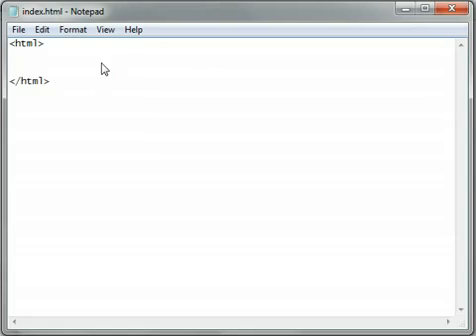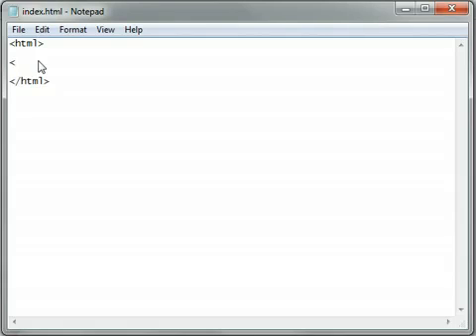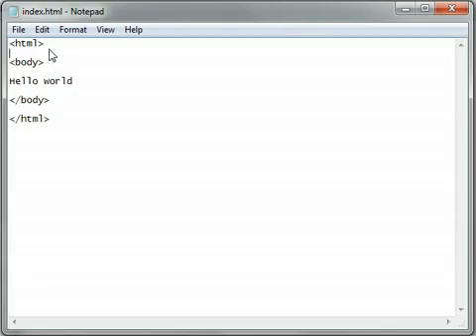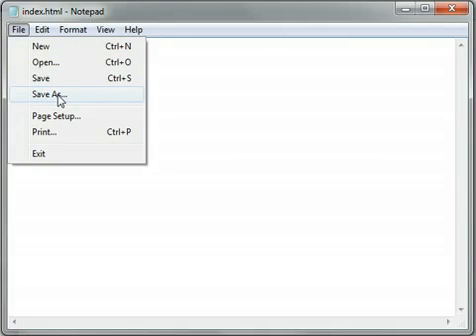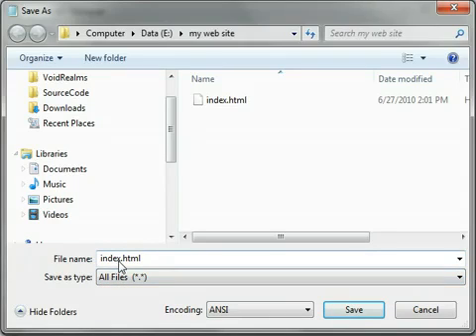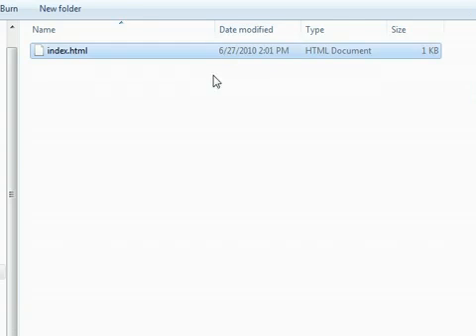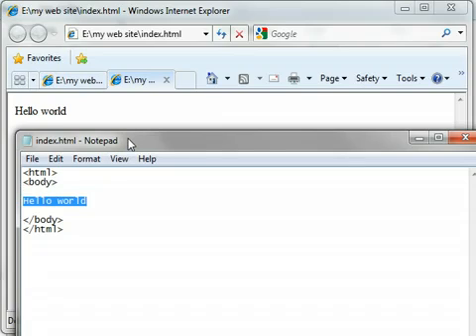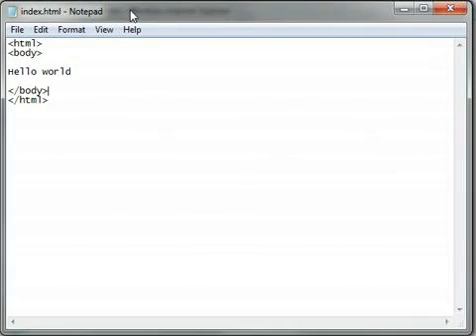HTML Tutorial 01 - Basic Web Page